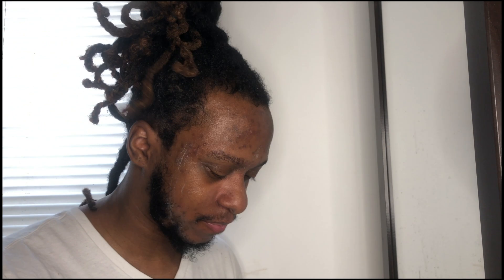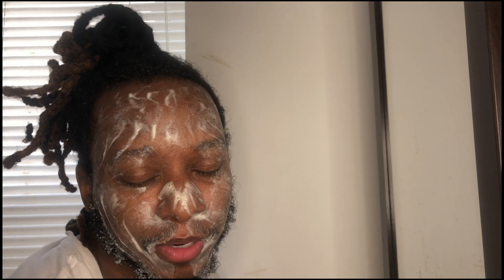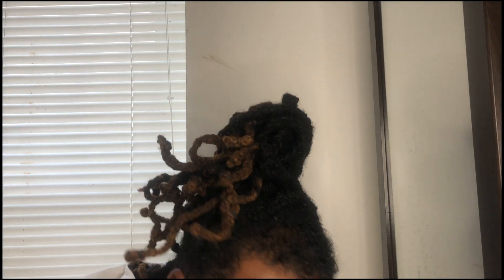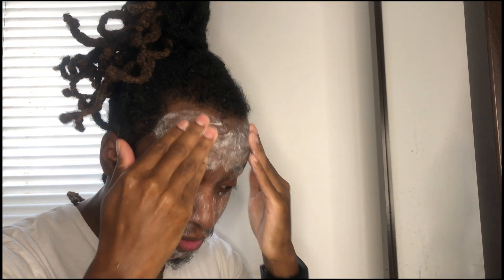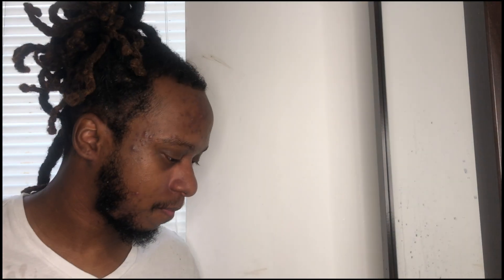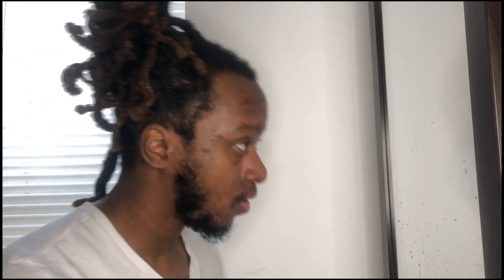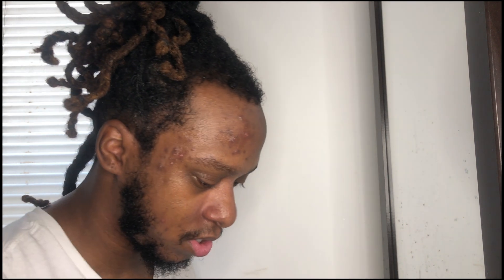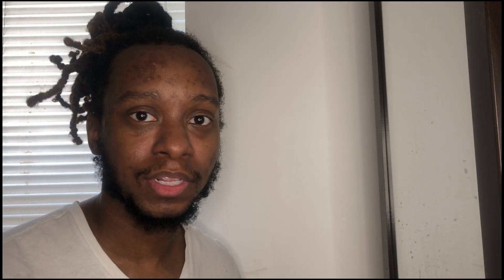Facial Vid 2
This 2nd youtube video for my facial routine

My face has been breaking out over the past few months, the worst it has ever been. I went to a dermatologist and she prescribed me stuff to use on my face. My friend also gave me some products she uses, so im just going to show you all the process to see what works for me. I list all the products I have below if you want to buy them and follow along.

I've been doing it for a week now and I can see some changes. The pimples are drying out and my skin is getting flakey.

Prescribed by doctor
- [ ] 0.1% Tretinoin
- [ ] Clindamycin Phosphate lotion

Friend Suggestions
- [ ] Neutrogena Oil-Free  Acne Wash Daily Scrub
- [ ] DERMA E Hydrating Cleanser
- [ ] Nuva Skin Vitamin C Serum for Face and Eyes w/Hyaluronic Acid & Liquid Vitamin E
- [ ] Olay Complete Lotion Moisturizer with SPF 15 Normal